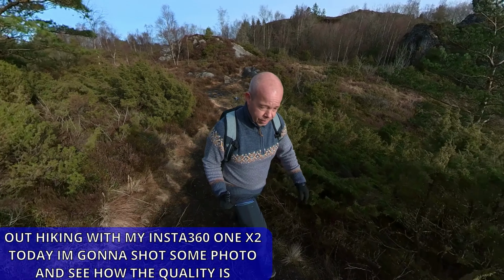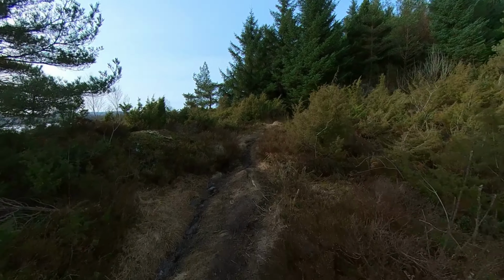HOW GOOD IS THE INSTA360 ONE X2 TAKING CREATIVE PHOTOS WITH A 360 VIEW GOOD OR BAD?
This was my first time testing my Insta360 one x2 with photo, still some learning. But the amazing thing with a 360 camera is that you can cover everything. And I just start editing 360 files in Davinci Resolve 17, and the amazing thing there is that there are a new plugin KartaVR 360 plugin that are amazing. In Davinci Resolve you can reframe in real time, Davinci is much more powerful than premiere pro. And if someone whant me to make a tutorial one it drop it in the comment. Hope you enjoy it.